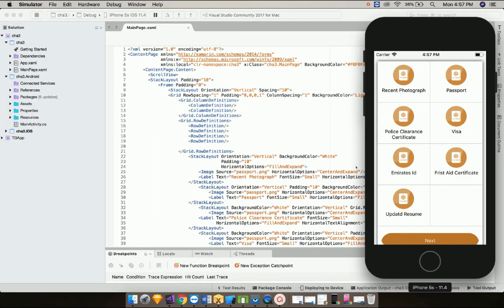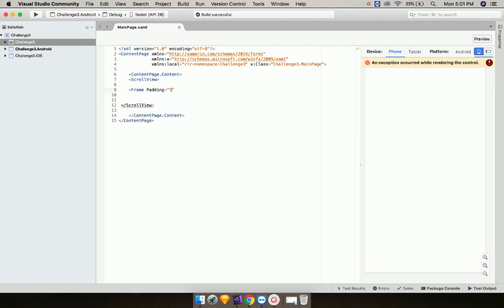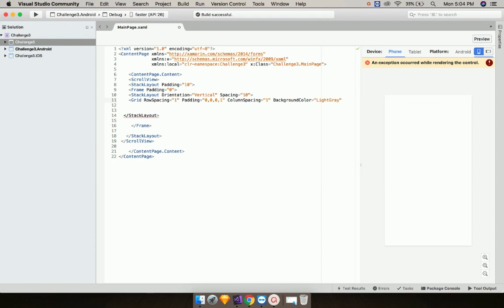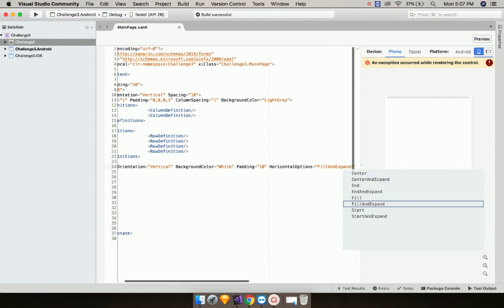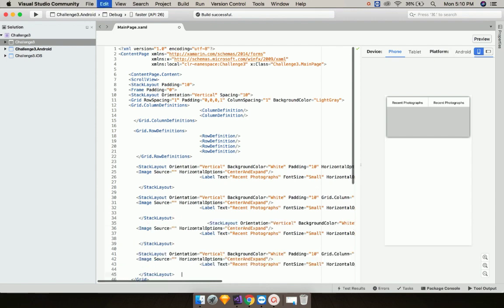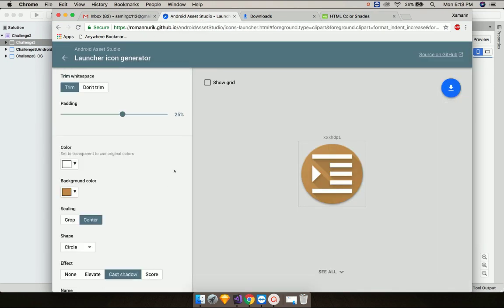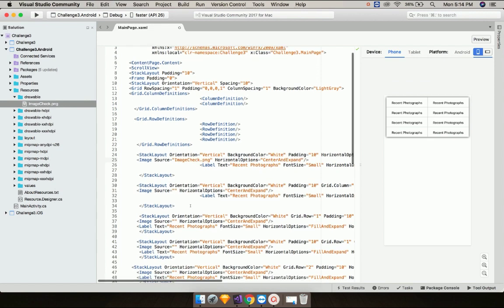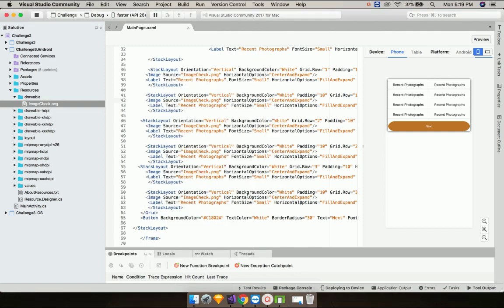Xamarin Forms Material Design Mock Challenge3[Tutorial 63]